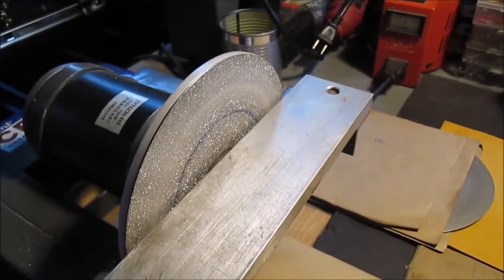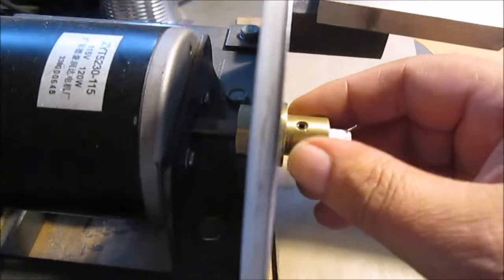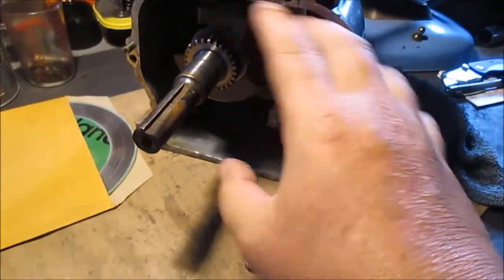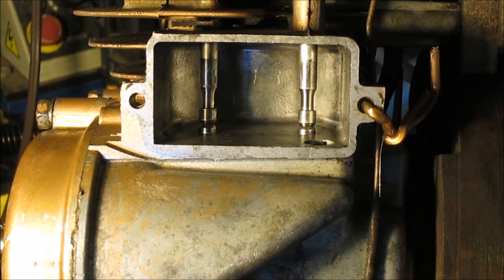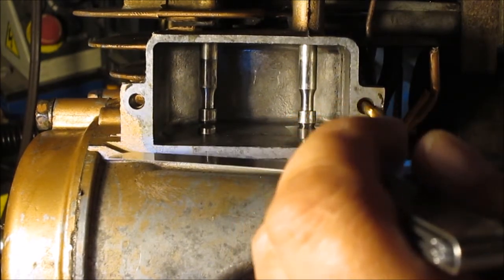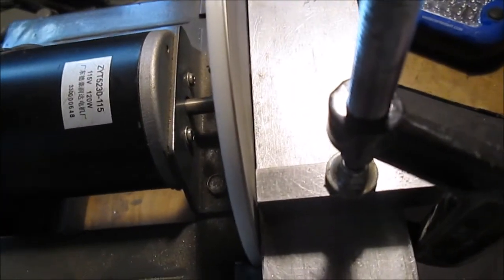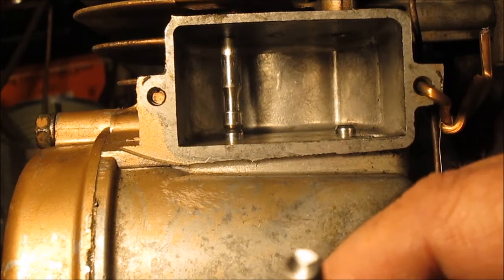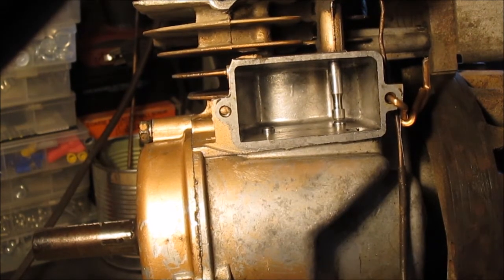5 H.P. Briggs & Stratton Project (Part 5)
Adjust Valve Clearance...Grinding the tip of the valve on my Diamond disc machine..